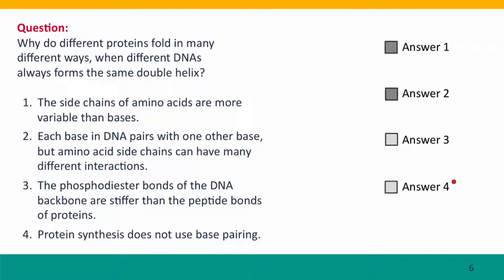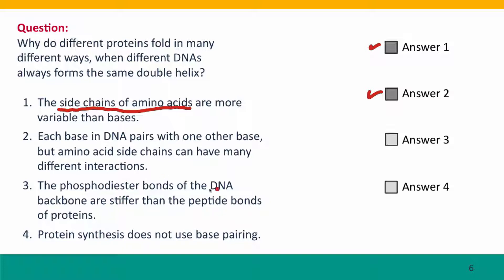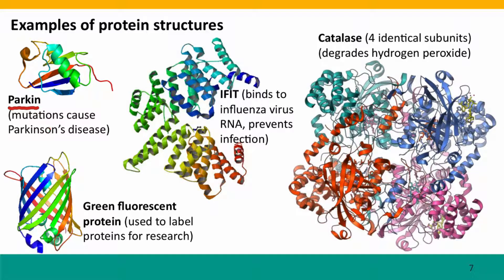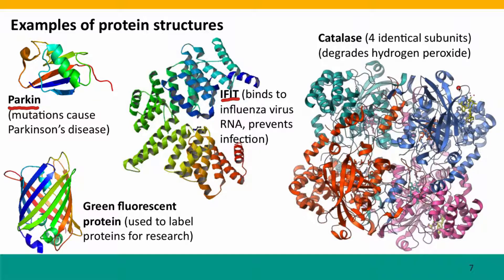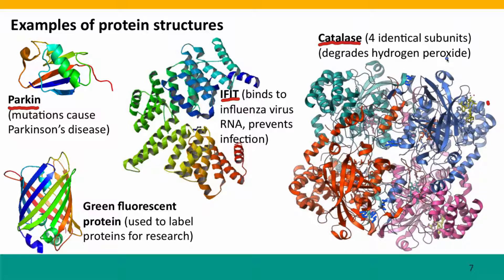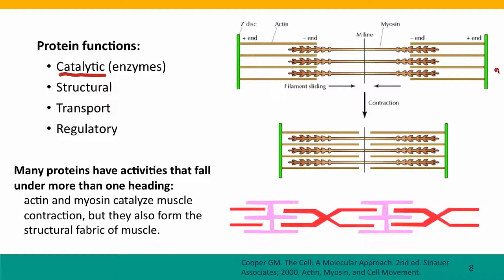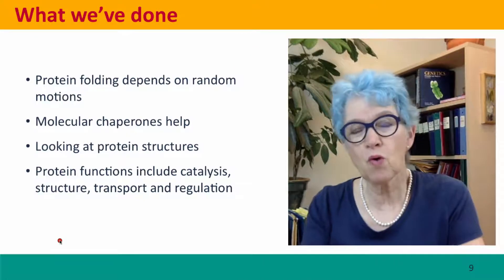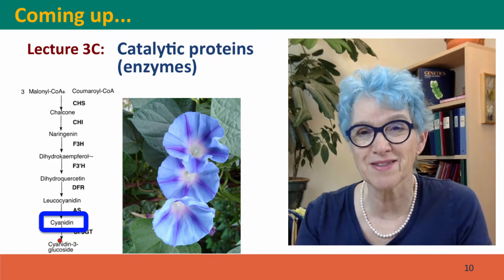3B - Protein folding & function, part 2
3B_02.mp4